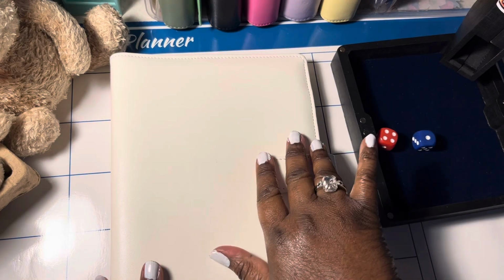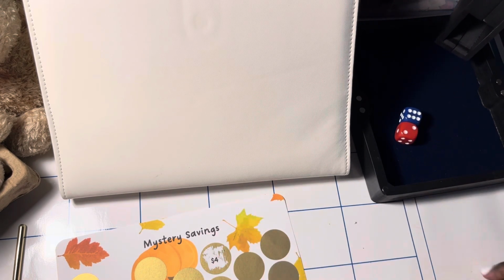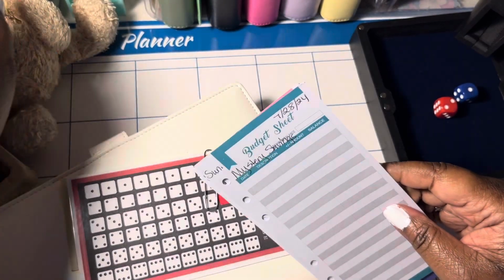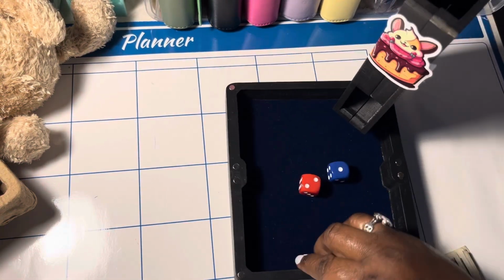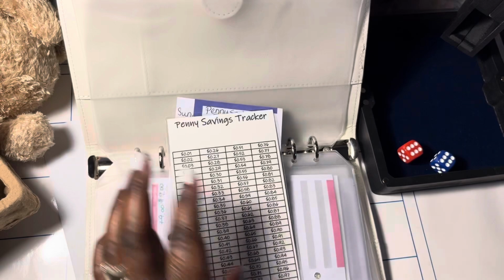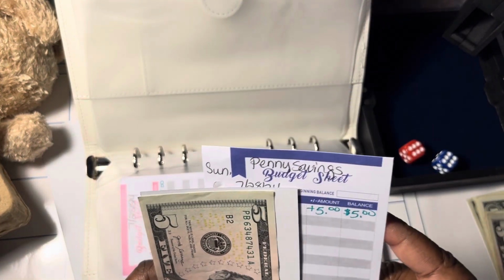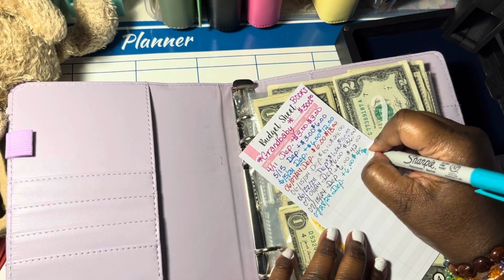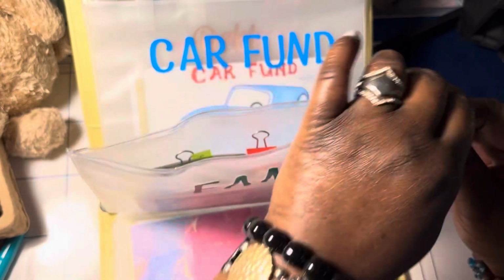SUNDAY SMALL CASH STUFFING|| July 2024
Hey Everyone!
I’m a long time member of the cashstuffing community, and I enjoy making with debtpayoff, budgeting as well as food videos. Other topics we will cover will be retirement, savings, debt, finance, Youtube, and lowincome.